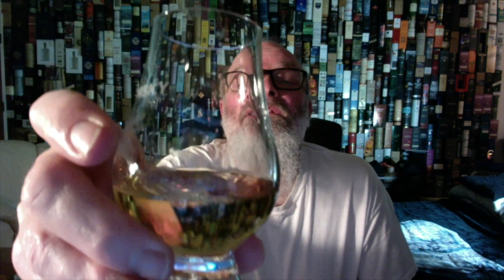Cadenhead Original Collection Caol Ila 10 Islay Single Malt Scotch Whisky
If you like a peated whisky without too much complexity, this one's one of the purest peat smoke experiences that I have tried... Unfortunately, I prefer my peated whisky with more complexity... Adding water only hinders it rather than helping it.